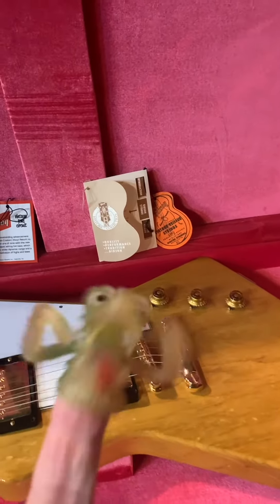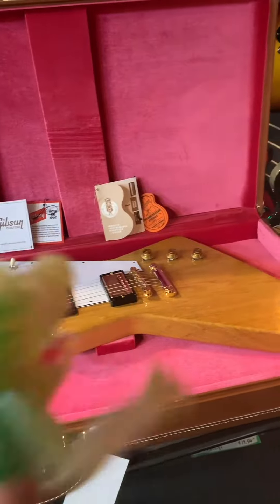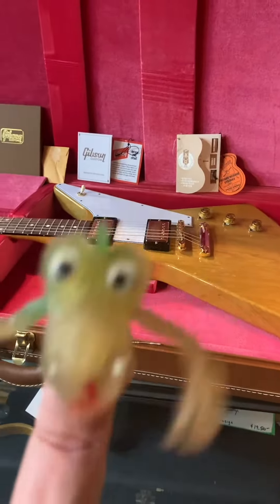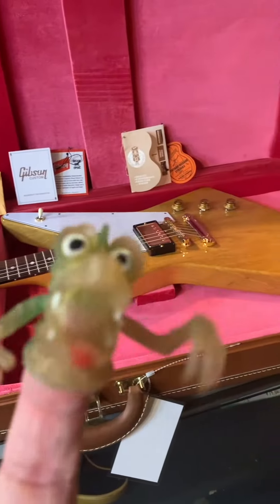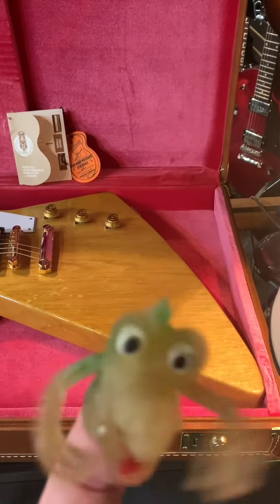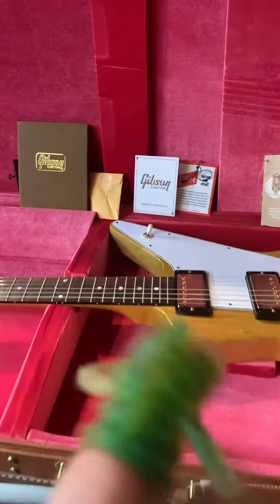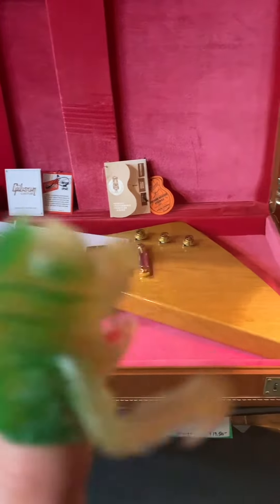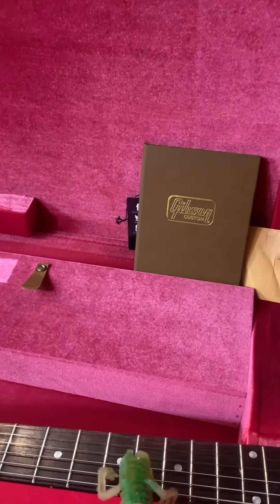Tone Monster checks out the Explorer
Tone Monster gets futuristic.